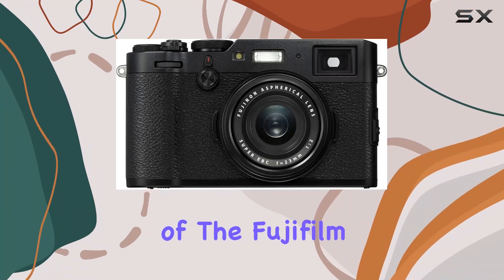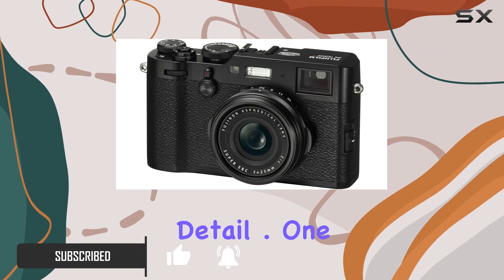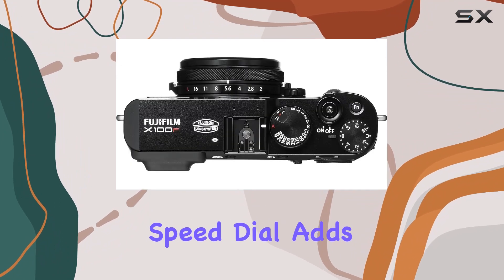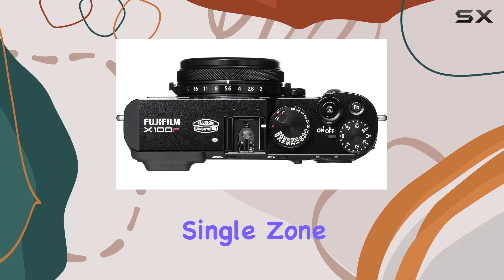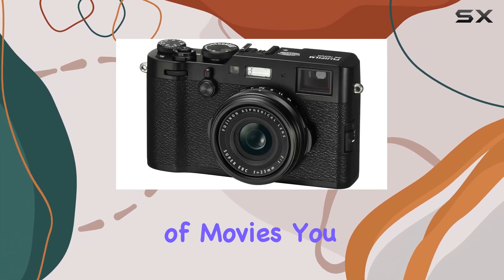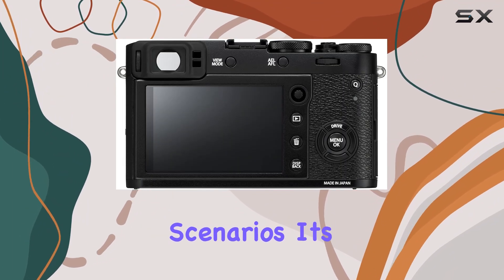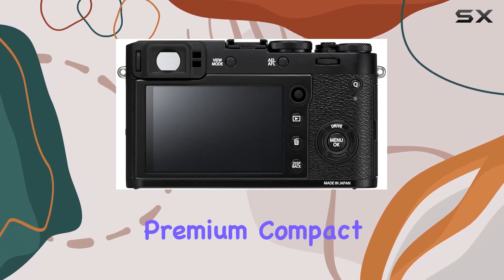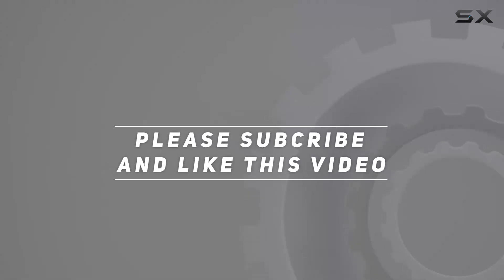Exploring the Fujifilm X100F: A Feature-Packed Compact Marvel!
0:00 Intro
0:06 Review

Things that we mentioned in this video:
Fujifilm X100F 24.3 MP : B01MUA5JGO